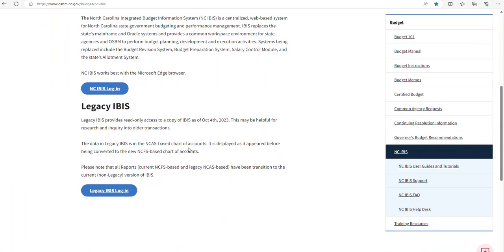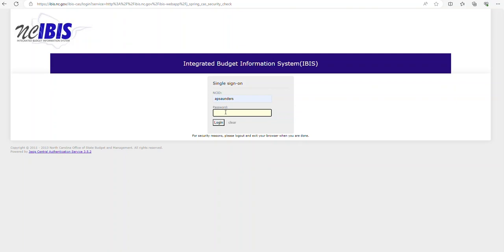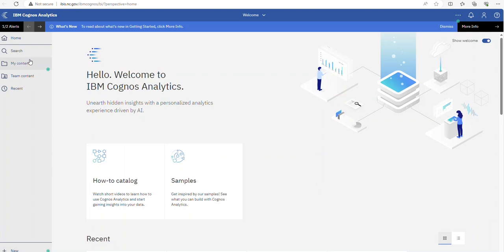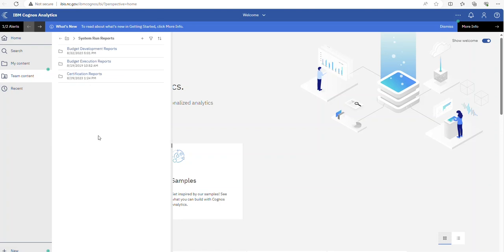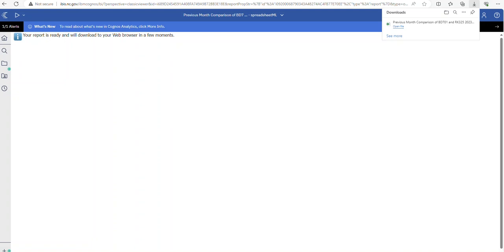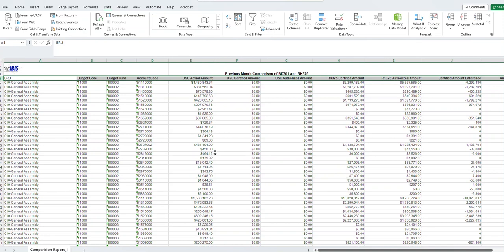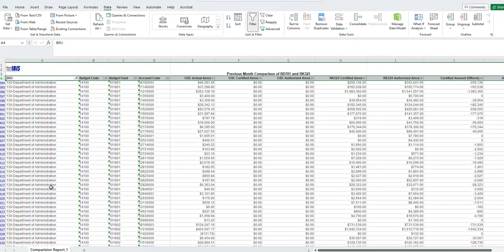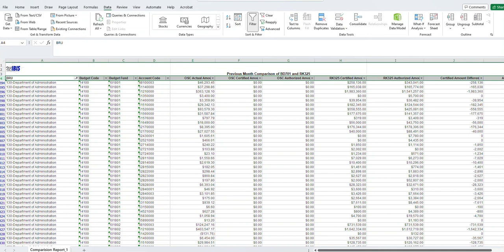Previous Month Comparison of BD701 to RK325 in NC IBIS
Step-by-step guide on how to run a Previous Month Comparison of the BD701 to the RK325 report in NC IBIS (North Carolina Integrated Budget Information System). This includes an explanation of the purpose of the report for North Carolina state agencies.

0:00 Intro
0:26 Purpose of the report
2:03 How to generate the report
3:45 Sample report
4:00 Filter by agency